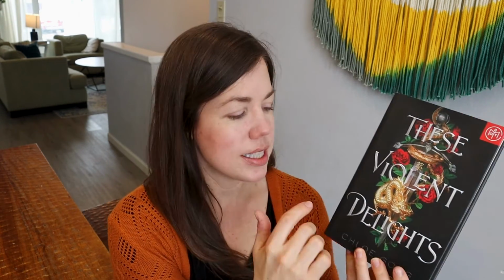Books with FLOWERS on the Cover II Spring TBR II Reading Challenge April Prompt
I'm so ready for spring!  In this video, I discuss ALL the books on my shelves that have flowers on the cover.  The video is part recommendation for my reading challenge as well as a small Spring TBR :)

Amazon Book Wish List
Hi! I’m Angie.  On this channel I enjoy sharing my serious love for all the books!  You can expect videos on book reviews, wrap-ups, TBRs, reading vlogs, and book hauls.  Excited to have you following along!!